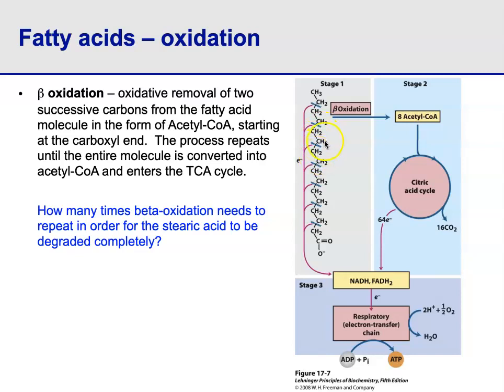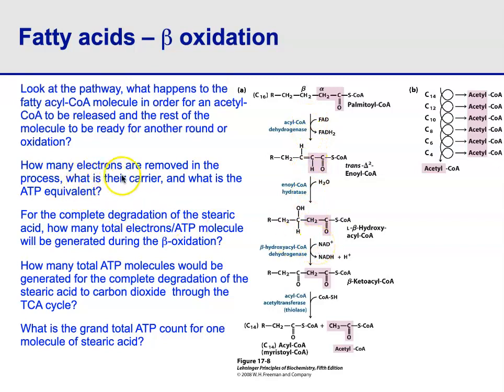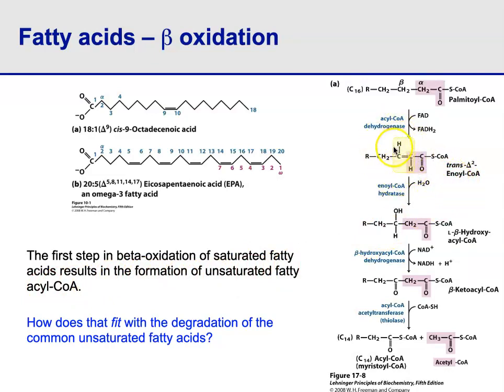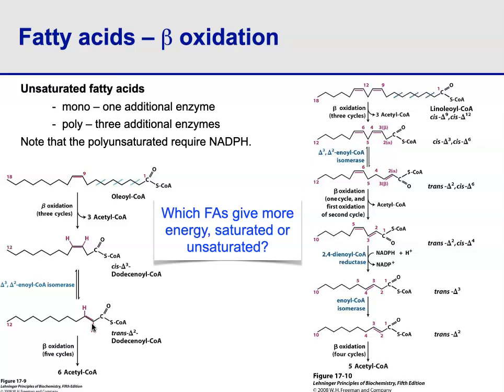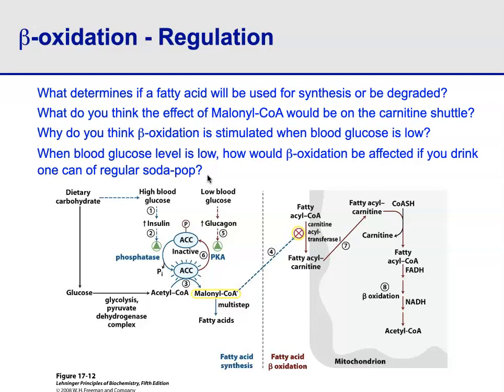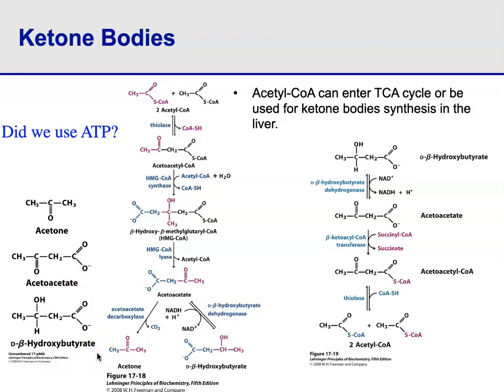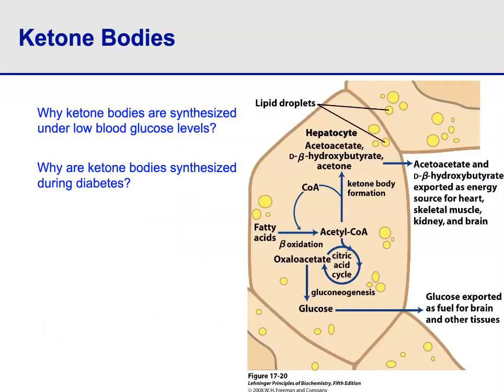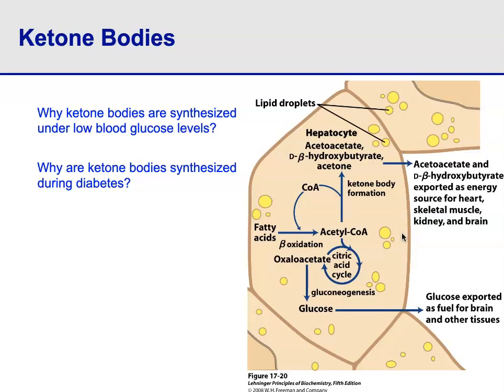Chapter 17 part 2 of 2